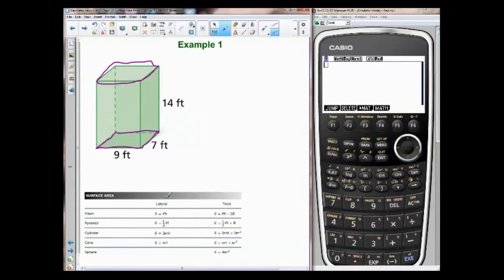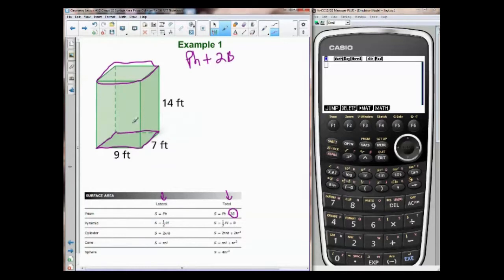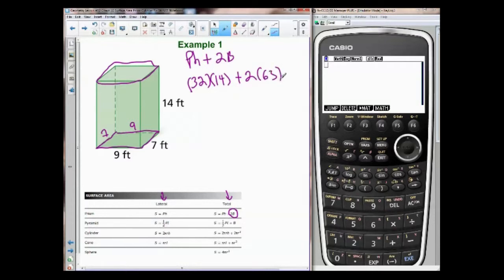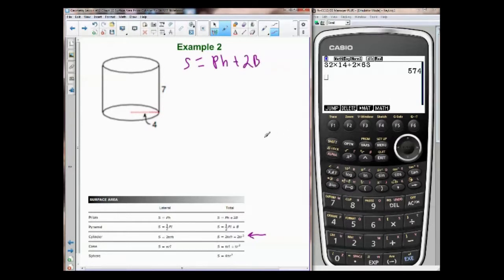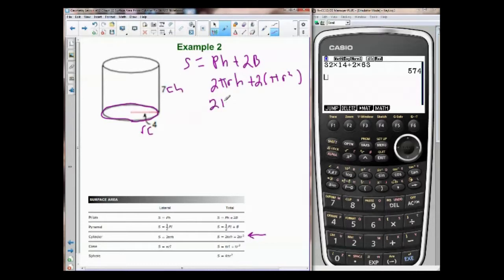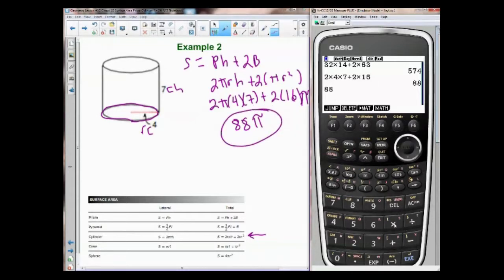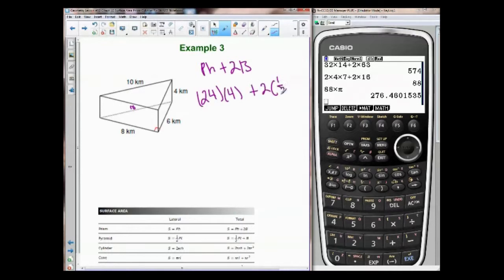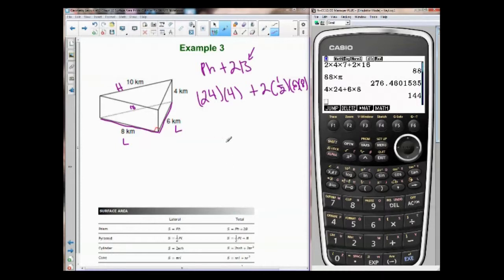Geometry Lesson #52 Chapt 10 Surface Area Prism Cylinders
Geometry Chapt 10 Surface Area Prisms and Cylinders, three short basic examples.